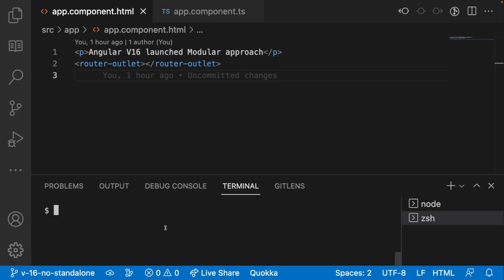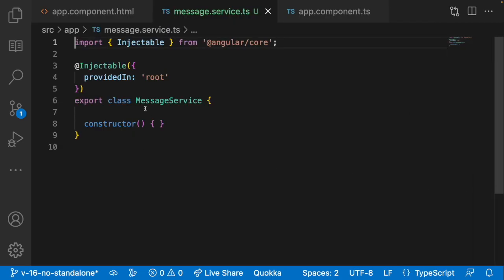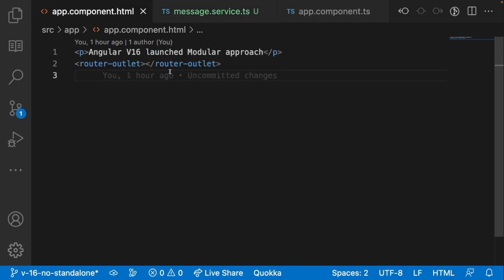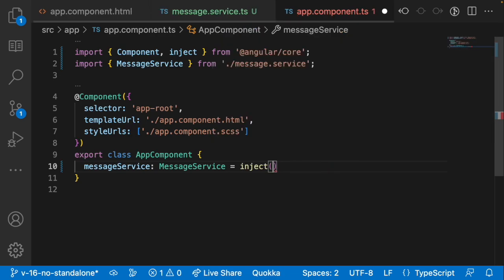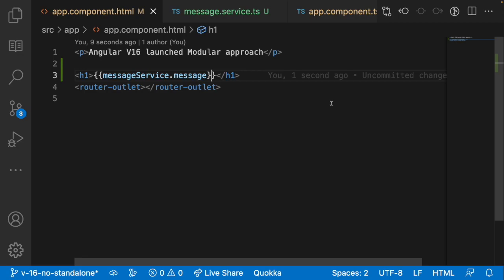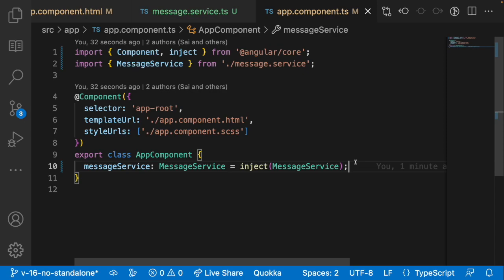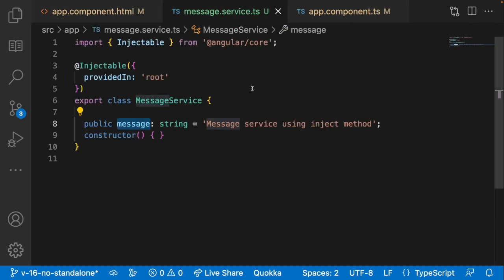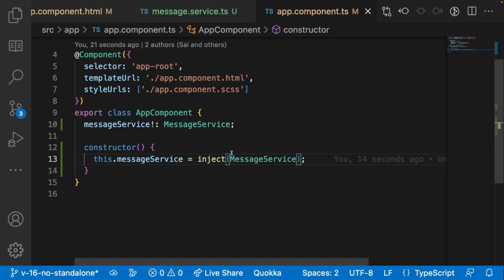Inject Method of a service | Angular Services | Part - 3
1. How to create a service using angular CLI
2. How to inject a service in a component using inject method
3. How to create variables inside a service
4. Difference between public and private access specifiers when injecting a service in angular component
5. Difference between Inject method and injection constructor.